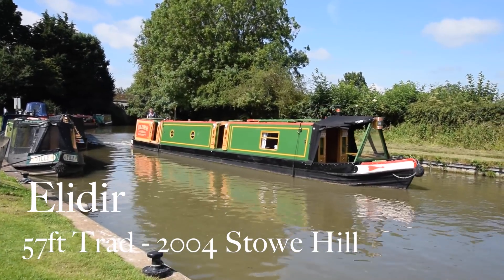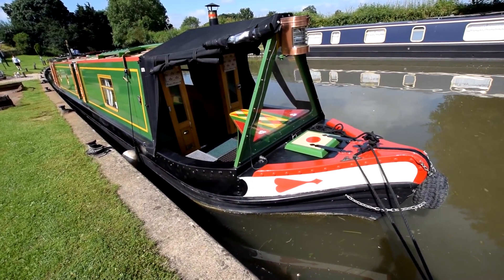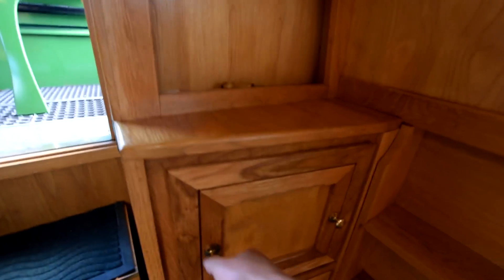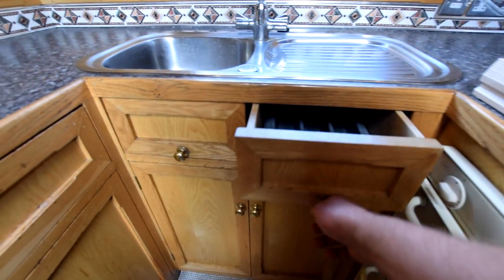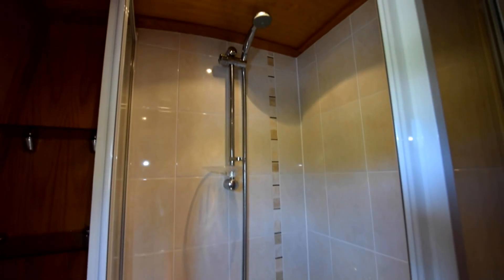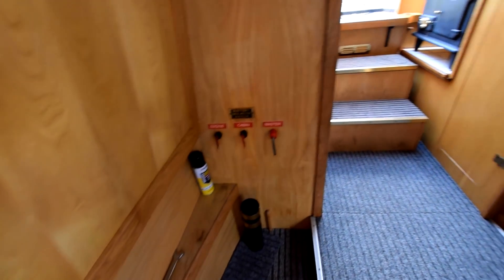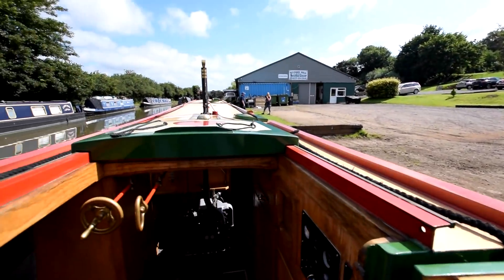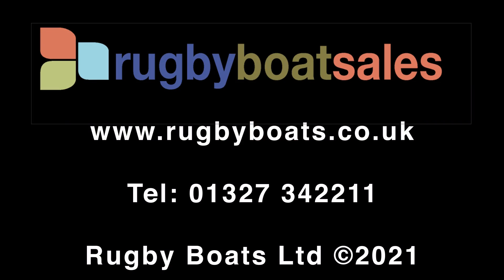SOLD - Elidir, 57' Trad 2004 G&J Reeves / Stowe Hill Marine. Gardner 2LW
FOR FULL COLOUR DOWNLOADABLE BROCHURE, EXTENSIVE PHOTOS AND CLEAR LAYOUT PLAN, GO